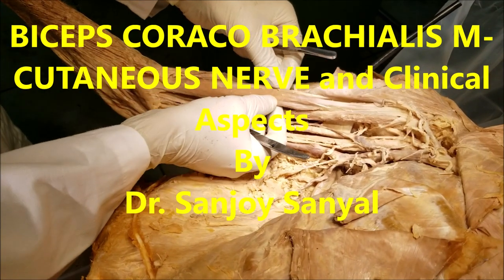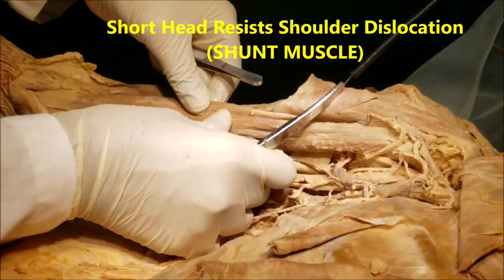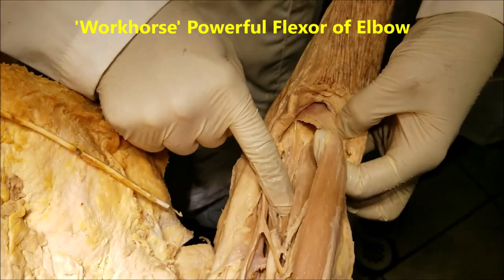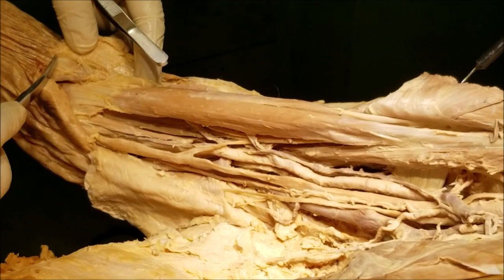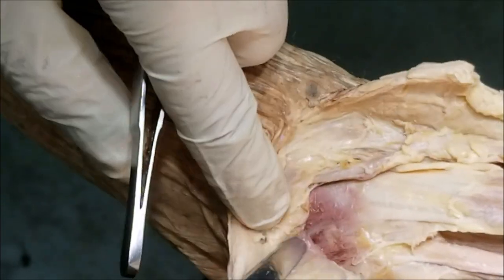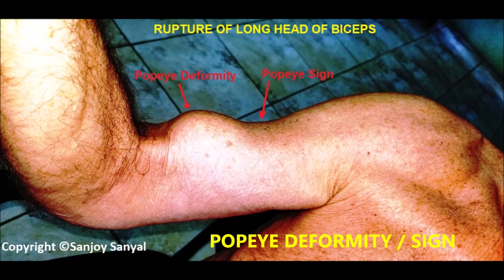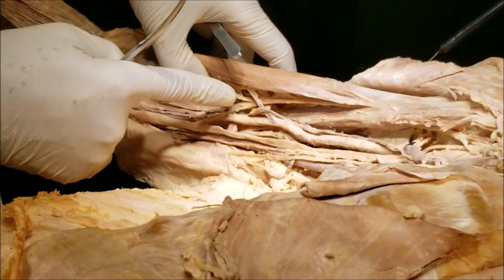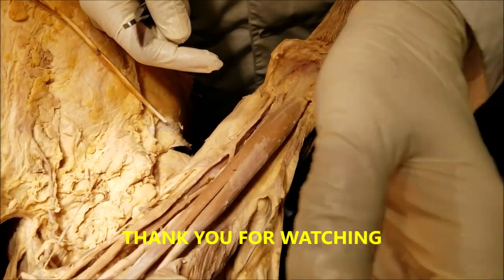BICEPS CORACO BRACHIALIS M-CUTANEOUS NERVE and Clinical Aspects – Sanjoy Sanyal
It shows the surgical anatomy of the Biceps, Brachialis, Coracobrachialis and Musculocutaneous Nerve. Real-time dissection is shown. The specimen was harvested from a cadaver.
Cameraperson was an enthusiastic MD1 student, using my Samsung Galaxy S8 with its 8/12 MP cameras.